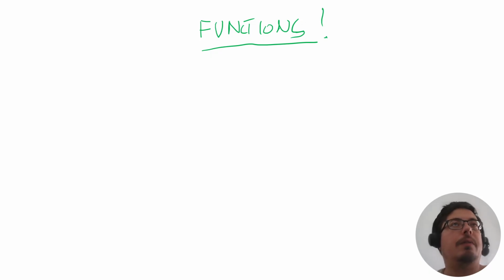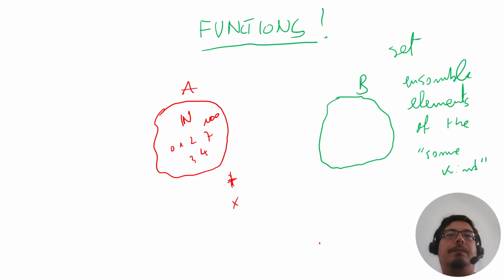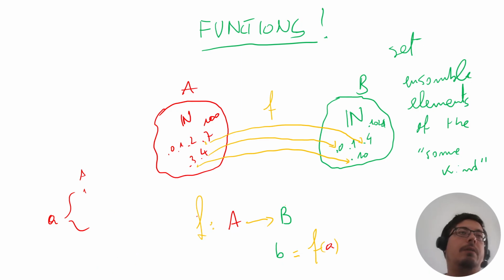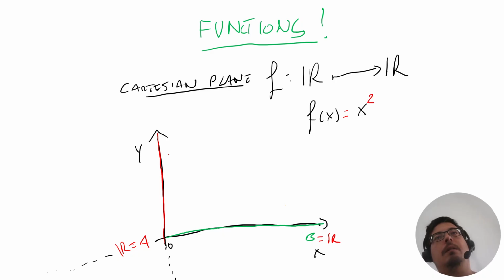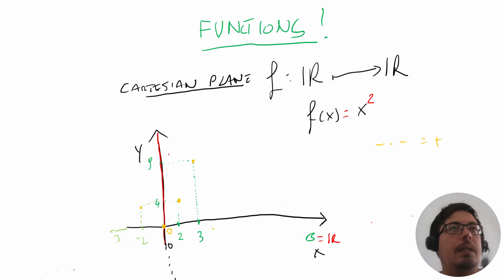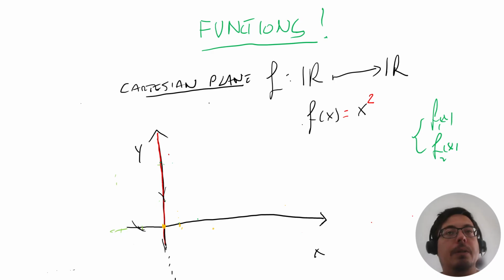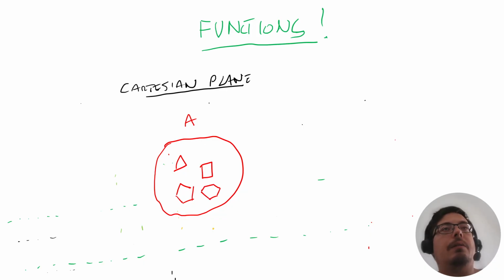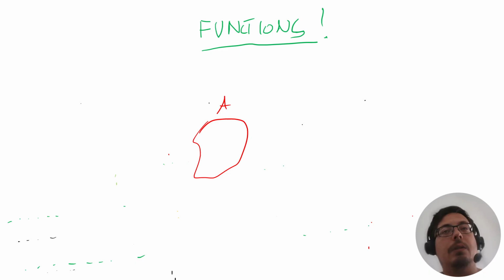Functions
A brief overwiew on the concept of funciton.